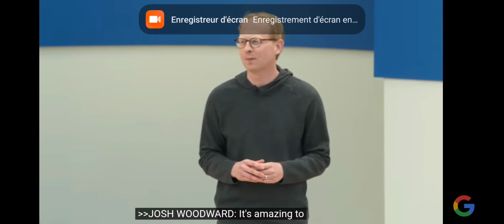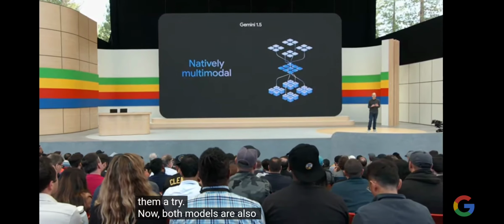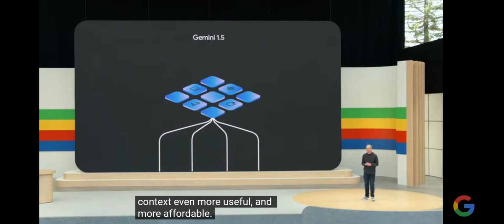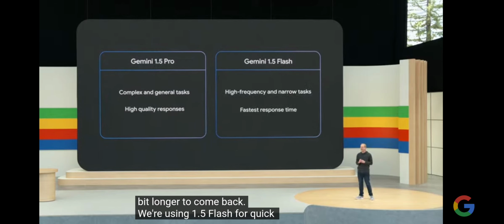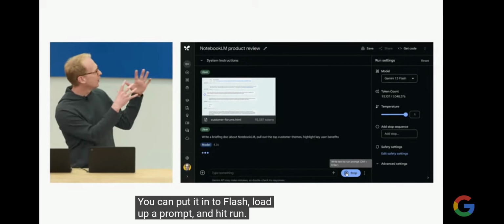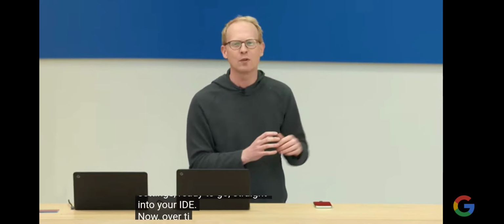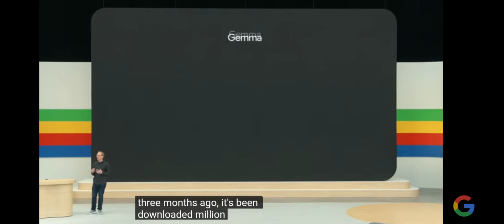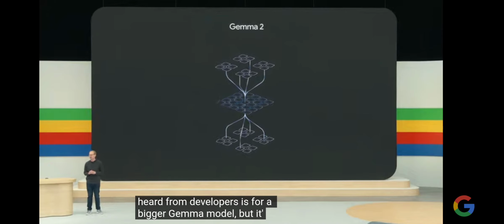Google I/O '24 Gemini 1.5 for developer